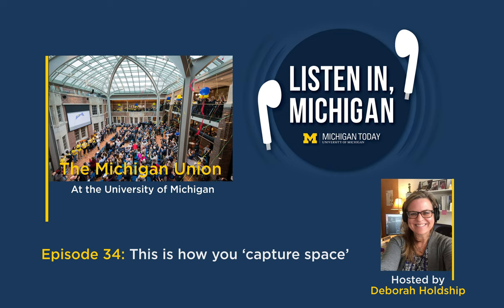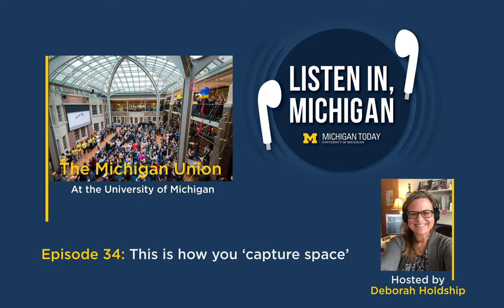Episode 34: This is how you ‘capture space’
The Michigan Union reopened Jan. 13, 2020, after 18 months of renovation and restoration. Upgrades speak to the 21st-century student while honoring the building’s architectural and historic integrity. Listen in, as we take a tour, chat up the workers, and learn about the special details that make the place so awesome.